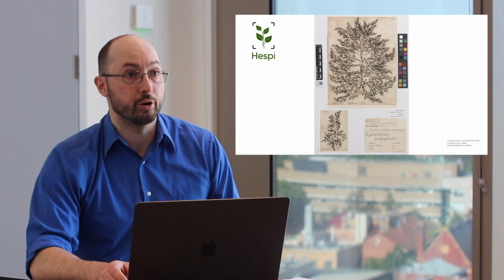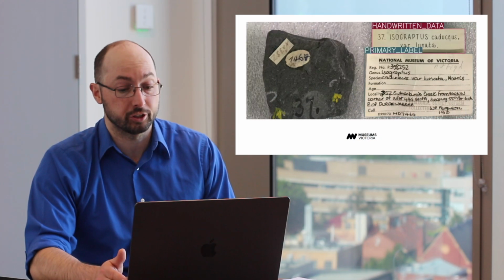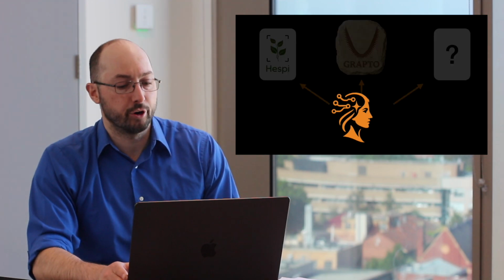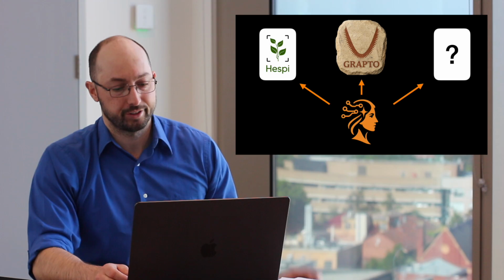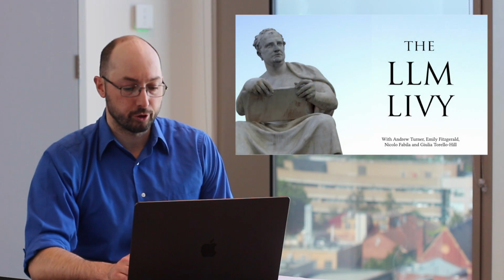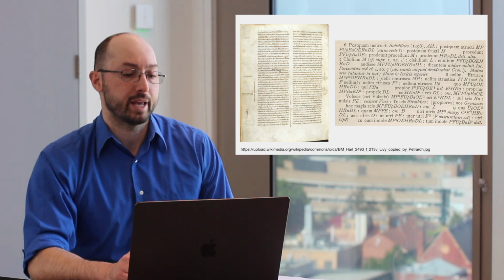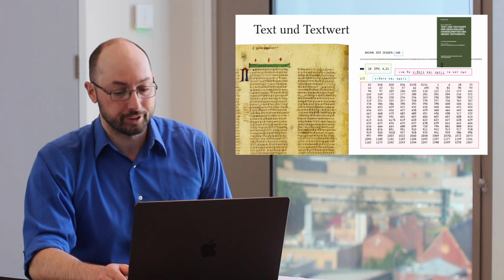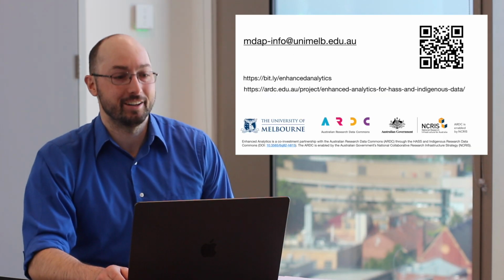Tools for extracting structured text from digitised collection materials - Collectra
Dr Robert Turnbull, Melbourne Data Analytics Platform, University of Melbourne  (UoM), discusses the development of a tool, Collectra, that addresses the challenge of extracting structured text from digitised collection materials, such as handwritten or printed labels attached to specimens or artefacts. This video was presented at the 2025 Symposium of the ARDC HASS and Indigenous Research Data Commons.

Collectra builds on a pipeline that combines object detection, Optical Character Recognition (OCR), and vision-language models to extract and associate text with metadata, and will be extended to support customisable workflows for curators across diverse collections. The resulting tools will enhance the findability, interoperability, and research value of collection data by enabling accurate text extraction, metadata traceability, and tailored user interfaces.

Specifically, the team will work with Museums Victoria to expand Hespi, an open-source software for automatically extracting information from herbarium specimens, for use on a wider range of collections.

Learn more about the project to develop the Collectra tool - Enhanced Analytics for HASS and Indigenous data

Recorded for the 2025 Symposium of the ARDC HASS and Indigenous Research Data Commons, held at UTS on Gadigal Land, Sydney, 12 November 2025